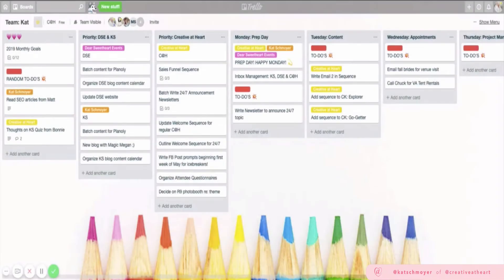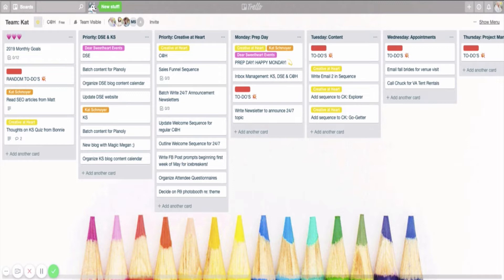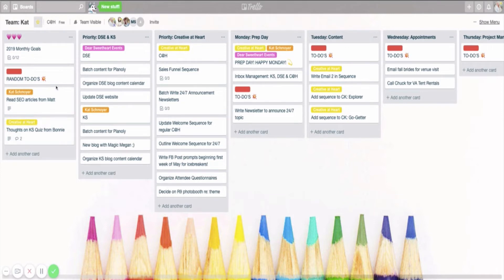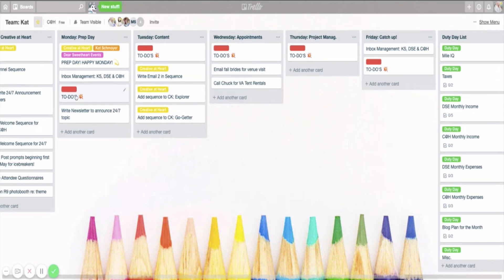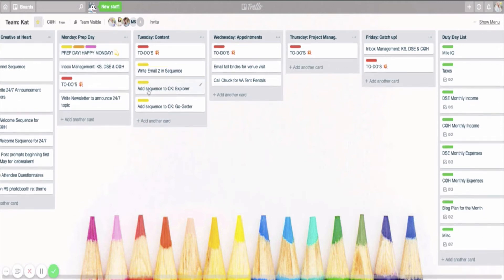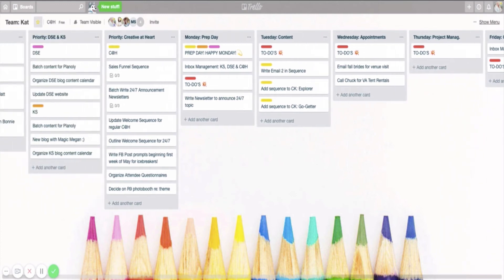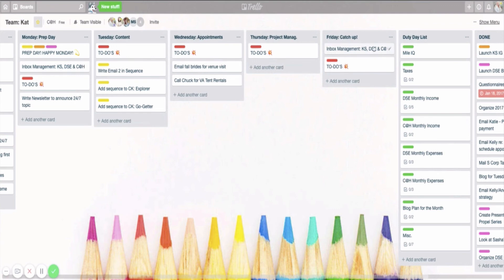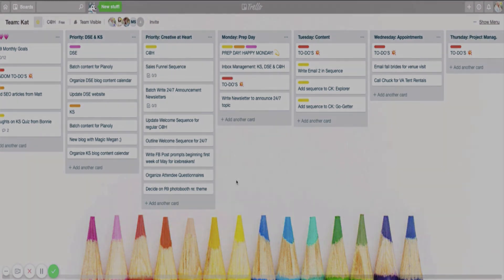How I Use Trello to Organize My Weekly To-Do’s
~~ Take the My Creative Personality quiz to gain exclusive tools to help grow your business!!

If you’re looking for a virtual tool to help you stay on top of your business to-do’s, you’re going to love Trello!!

In this video, I’m sharing a behind the scenes look at my weekly Trello board. I use this app every single day and am more productive because of it!! I’m giving you my exact system for batching to-do’s using themed days on my weekly Trello board and explaining just how I stay organized with three business and multiple revenue streams.

Organizing your business to-do’s doesn’t have to be complex or time consuming! Watch this video to rinse-and-repeat my simplified method for yourself!!